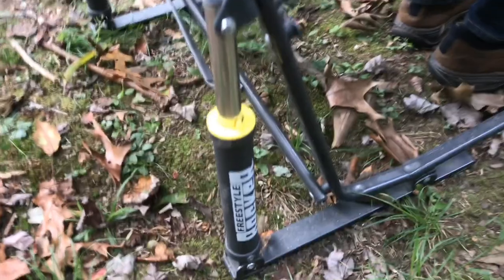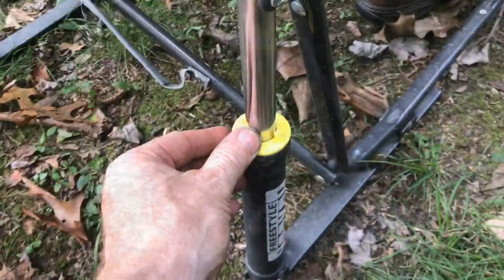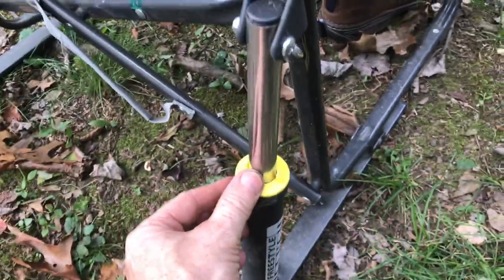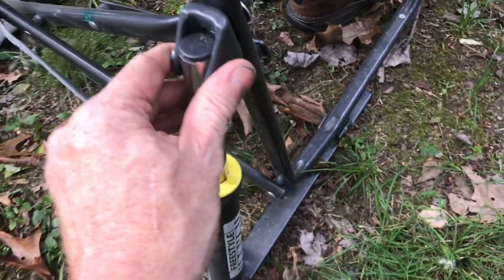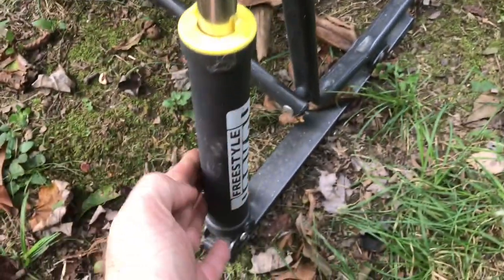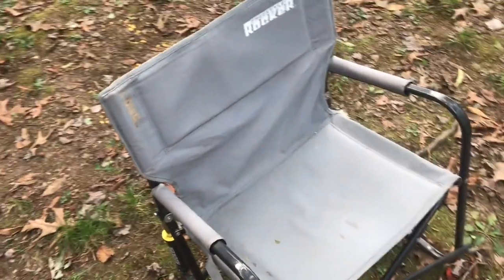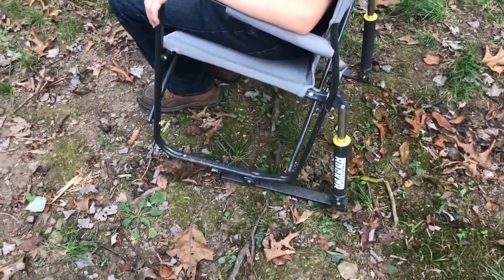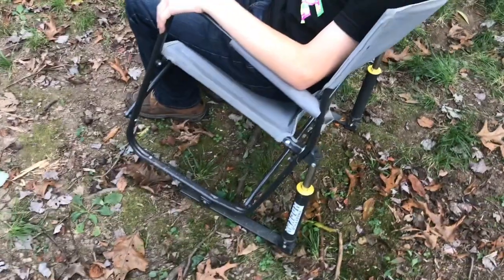CHECKING OUT the gci outdoor freestyle rocker (it’s got like pistons on it)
I was sitting around a campfire, somebody had this chair with like pistons on it. It was a rocking chair but worked on a totally different principal. I couldn’t wait till it was my turn. I got to say pretty smooth action for a foldable chair. I really like innovation